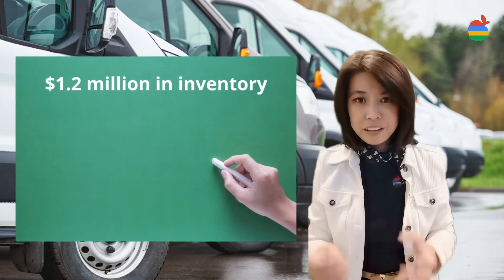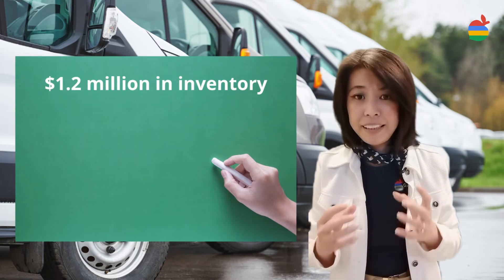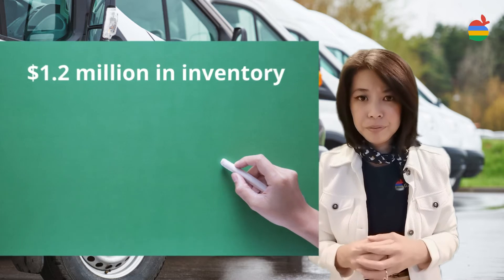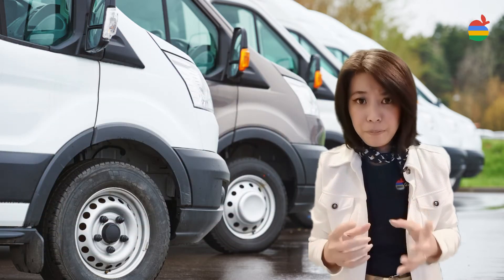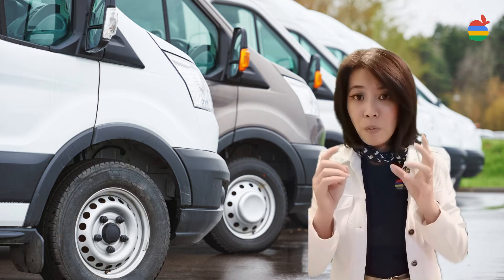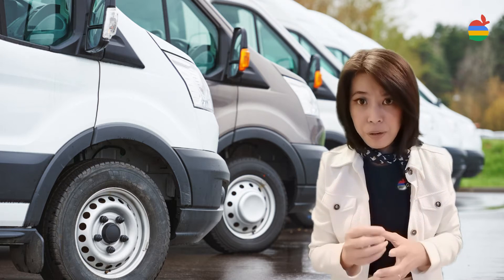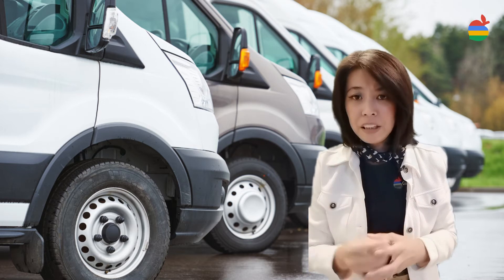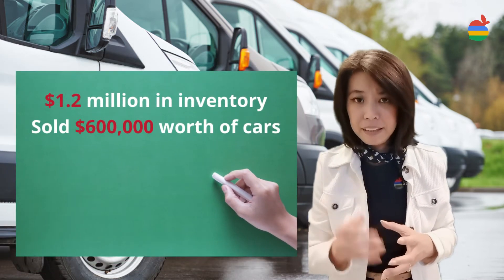beginning inventory and ending inventory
One of the most important assets a company must protect and control is inventory. In this video, you'll learn how to calculate beginning inventory, which is the first step of accounting for inventory changes during an accounting period.
Definition of Beginning Inventory
Beginning inventory is the dollar value of all inventory held by an organization at the beginning of an accounting period. That inventory can be anything - whatever it is the company sells. If we are talking about a large electronics store, then the dollar value of TVs, computers, and whatever else they have can be considered inventory. For a grocery store, inventory is the total of the apples, cherries, peaches, and all other food.

Using Beginning Inventory
Each accounting period, managers and investors rely on financial statements to give them valuable information about the health and strength of the business. One of the considerations they are very interested in is any change in inventory levels.

Decreasing inventory may be an indicator that sales are accelerating, but it could also suggest issues with the supply chain. Increasing inventory could happen when companies are preparing for a busy season, but it could also mean the company is producing more than it is selling. Whatever the cause, changes in inventory levels are often an early indicator that something is changing in the business environment.

To calculate the change in inventory, there are four variables that must be known: ending inventory, additions to inventory, inventory sold/used, and beginning inventory.

Formula for Beginning Inventory
Technically speaking, beginning inventory should always be the same as the ending inventory from the previous accounting period. While this is true, there are two reasons that the formula for beginning inventory shouldn't just plug in the last period's ending inventory.

First, there isn't always a 'last accounting period.' At some point, beginning inventory has to be calculated independent of the previous accounting period. Second, and more importantly, if ending inventory is miscalculated at some point, and then it is used as beginning inventory, the error won't be caught and if it is, it would be very difficult to identify why and when it happened.

The formula for calculating beginning inventory without considering the previous accounting period looks like this:

Ending Inventory + Sales - Inventory (added to stock) = Beginning Inventory

Formula Example
Okay, let's try out the formula. It's the beginning of the accounting period, and as the financial reporting manager you are responsible for calculating the inventory numbers for ABC CAR COMPANY. Since you sell cars, the value of each car in your inventory is pretty accurate, and it's pretty easy to know what inventory you have. Right now, you have $1.2 million in inventory sitting on your lot.

The first thing you have to do is add back in the inventory that 'left' during the last accounting period. When you pull up your inventory numbers (not sales number, since what you sold it for might not be its valuing), you see that you had sold $600,000 worth of cars this last month.

But you didn't just sell cars - you brought some in as well. Some were trades, and some were from the manufacturer or auction. When you check your purchasing records, you see you brought in $200,000 in trades and $200,000 in new vehicles, for a total of $400,000 of new, at least new to you, inventory.

So, what was your beginning inventory? If you figured out $1.4 million, you are right! Using our numbers in the example and the formula, we get $1,200,000 + $600,000 - $400,000 = $1,400,000.

Lesson Summary
Beginning inventory is the dollar amount of a company's goods at the beginning of an accounting period. Each line of the financial statements is the result of an analysis or calculation that usually takes at least a calculator and some pretty good analytical skills. Inventory is certainly one that needs to be watched, and because it is so important, it's critical that the data is correct. When it is all said and done, having an accurate inventory report is key, and it's impossible to do that without a precise and correct figure for beginning inventory.

Learning Outcomes
When this lesson ends, you should be able to:

Describe beginning inventory
Explain the four variables to calculate a change in inventory
Detail how to calculate beginning inventory